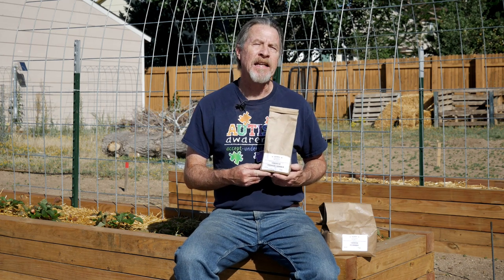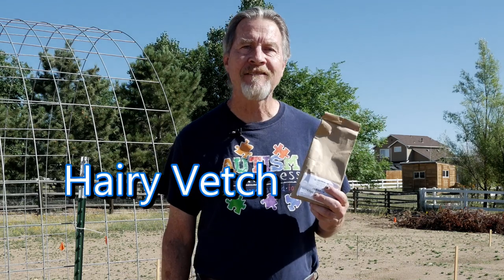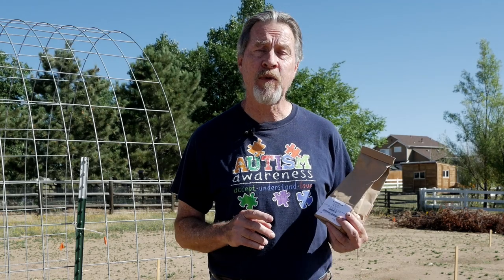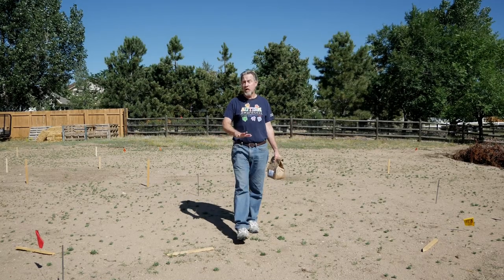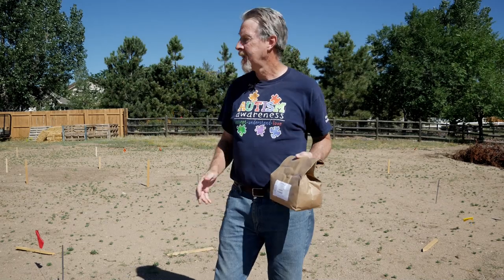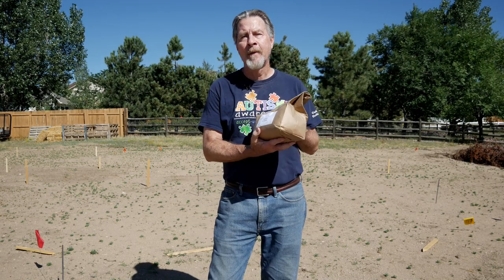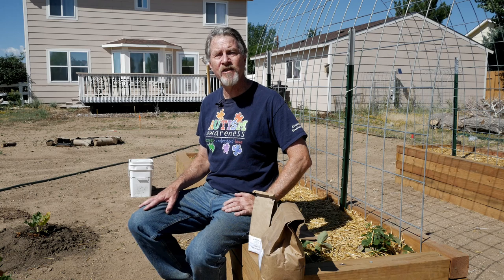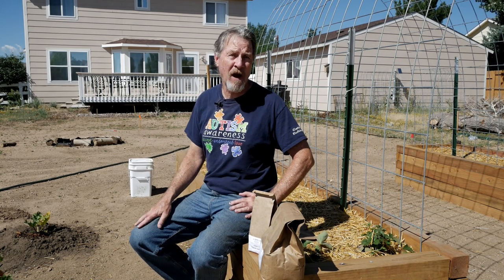Secrets of Green Manure (Cover Crops)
Green manures, also known as cover crops, are a great way to benefit your garden when other plants aren't growing. Green manure is a name for plants that can be turned into the soil for specific garden benefits: improving soil; reducing weeds; reducing soil erosion;  increasing biodiversity. Sowing green manure seeds in late summer often allows the plants to grow into the fall and winter.

These are some of the beneficial green manures:
Clover, hairy vetch (tares), bell beans, fava beans, Austrian winter peas, oilseed radish, winter wheat, mustard, alfalfa, oats, barley, annual ryegrass, winter rye, rapeseed, buckwheat, and field pea.

Green manure books:
"Homegrown Humus: Cover Crops in a No-Till Garden"
"How to Use Cover Crops in the Home Garden"

The seeds in this video came from highmowingseeds.com

You can help support the GardenerScott channel in three ways and it won’t cost you anything:
2.) Watch the ads whenever you can. It just takes a few seconds and helps me a lot.
3.) If you use Amazon and want to buy anything at all, click through with this
It doesn’t cost you any extra, but it helps me pay for plants, gardening supplies, and all of the other costs associated with running a YouTube channel.